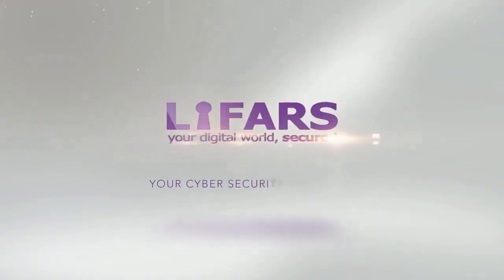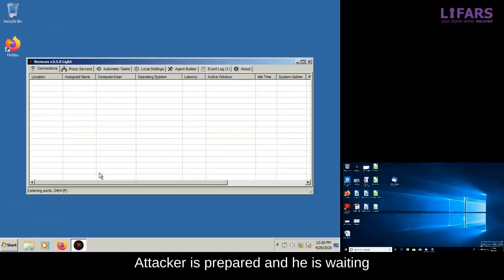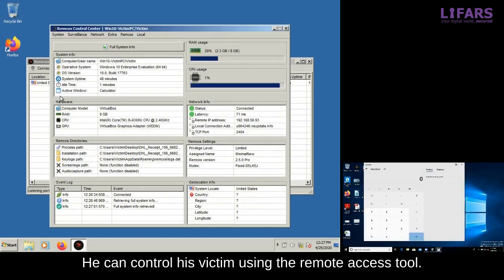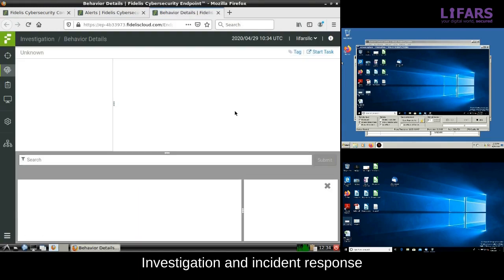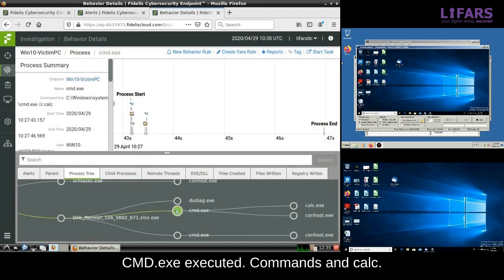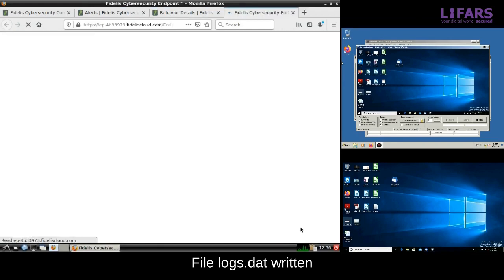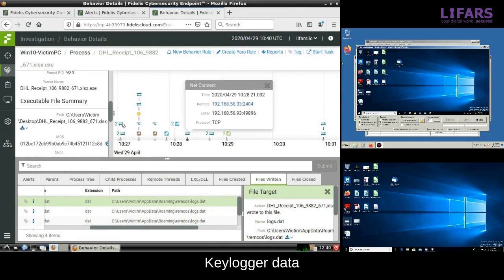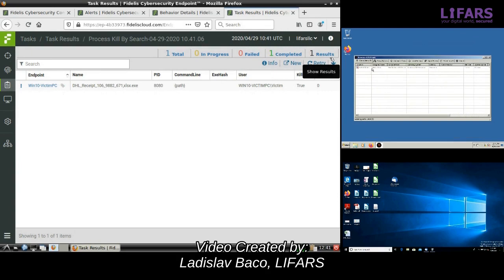Monitoring and Cyber Security Incident Response Services by Fidelis and LIFARS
In this video we will speak about our Monitoring and Incident Response Services
Imagine a situation in which a user receives an email designed to look like the legitimate one.  Such an email can be so trustworthy that the user gets tricked and opens or executes its attachment. While it seems that nothing happen, the attacker is already prepared and he is waiting...
He is waiting for the execution of his malicious attachment, which acts as a backdoor to the victim computer. The attacker is able see the system information and all of the victim's files and data. He can connect to the remote command line and executes any commands or programs on the victim computer.
In this video, the windows calculator is used as an example.
In addition, the attacker can also view the same content as his victim see, using the screen capture feature...
But the attacker is not alone who is watching.
Our monitoring team is doing its job well and our guys are watching, too. Of course, they are watching for the presence of attacker...
Alert! Something is detected by behavioral rules. Let's investigate it.
Some suspicious executable has been dropped to the user directory by another executable which pretends to be an excel spreadsheet.
Process tree gives us more clue about what is happening. here we see creation of scheduled task for persistence. There are also couple of command lines executed, and, the execution of the windows calculator is logged, too. Of course, the attacker uses the calculator in our example...
Now, let's look at another process of fake excel spreadsheet executable.
Focusing on the files created by this process, we will find the directory name remcos.
And Remcos is known remote control and surveillance software used by various threat actors.
Continue with the examination of the files written by this process. Here, is a file called logs.dat inside of the remcos directory. What does it contain?
We will get this file directly from the Fidelis console using the collect feature.
The  File Collection task has been started and after couple of seconds we will see the content of the logs.dat file.
It is clearly readable and it looks like logs of the victim activity. To be more specific, it also contains keylogger data and we can see the characters typed by victim in the Notepad application.
OK, now return back to the behavioral analysis of the malicious remcos process. It makes connections to the attacker command and control server.
We should stop this malicious activity immediately, and block the communication with the attacker.
Our incident responders terminate the running remcos process and blacklist the attacker's IP address. They will also clean all of the malicious artifacts from the network of our client. The attacker is not able to use his backdoor anymore.
If your organization has been victim to an attack, contact LIFARS immediately